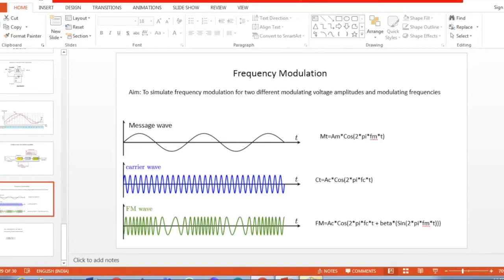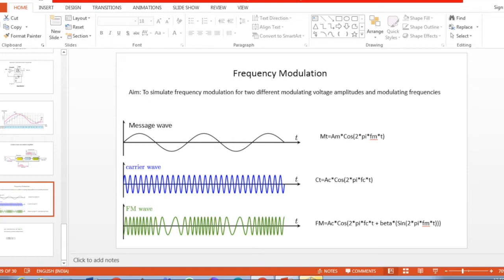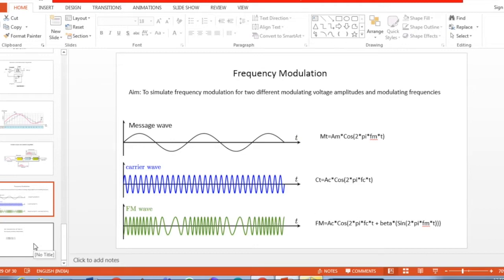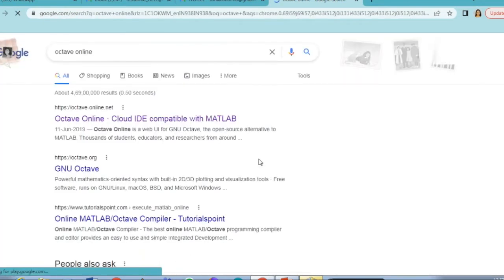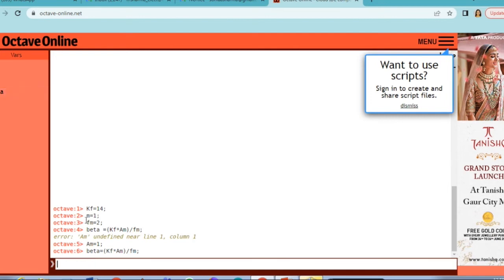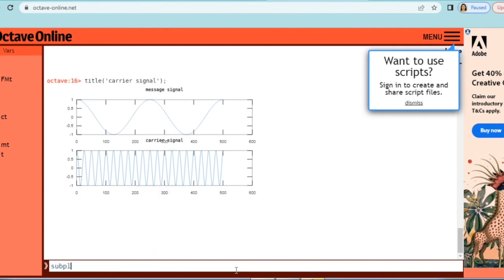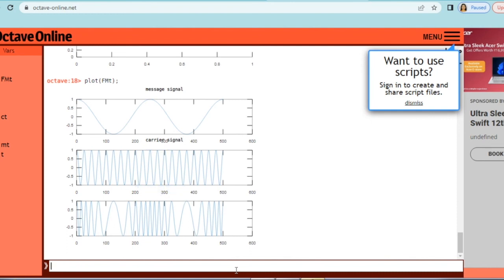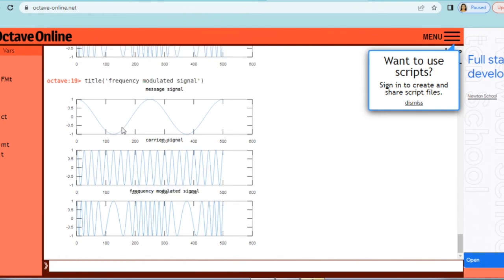Video tutorial for simulation of FM using matlab B.Sc(H) Electronics, VI Sem.